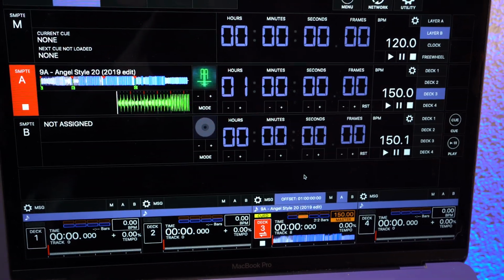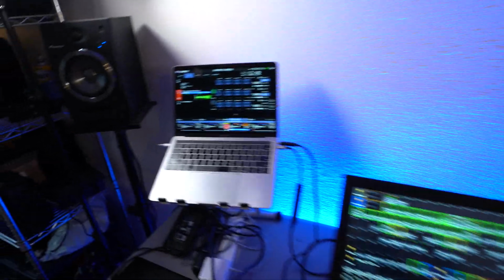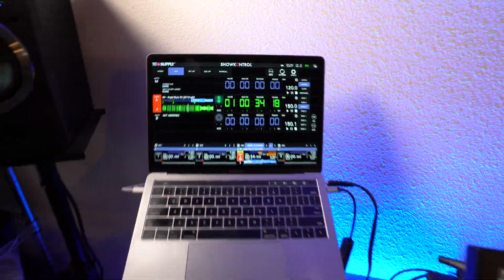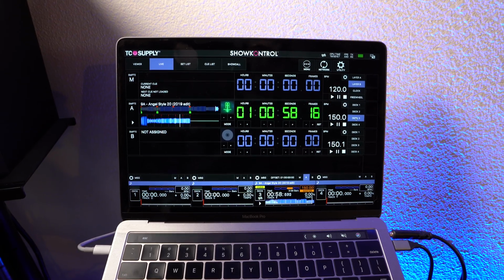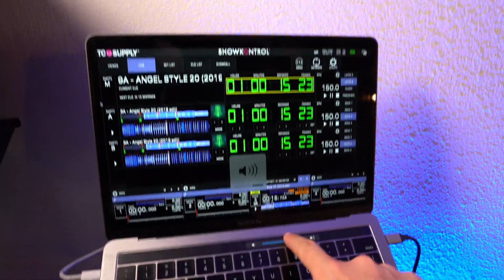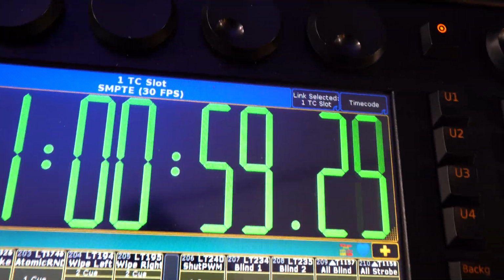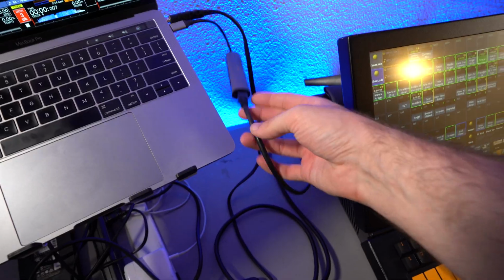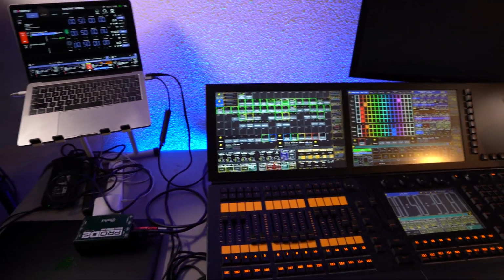ShowKontrol - Timecode from CDJs to MA2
TC Supply’s ShowKontrol is a great way to timecode DJ sets. I’ll be making some more videos about how to use it, but first here is a little overview.

Hey! Thanks for making it all the way down here to the description.

Gear used to make this video:
Sony A7III
Sony 16-35 GM
Rode Procaster
LED Backlight